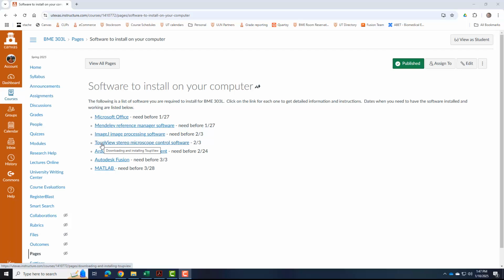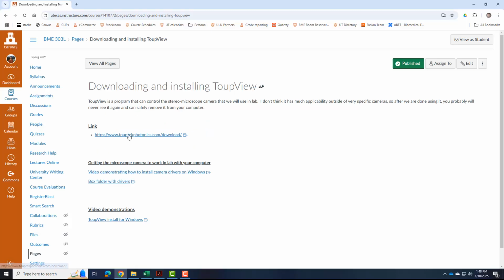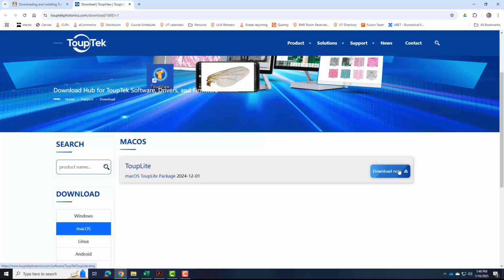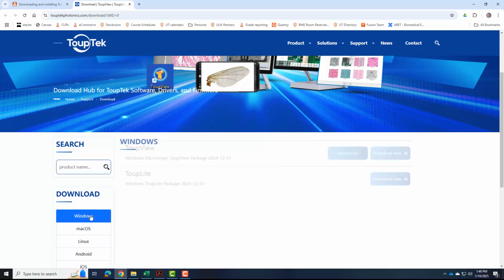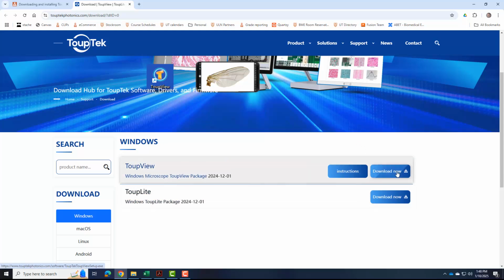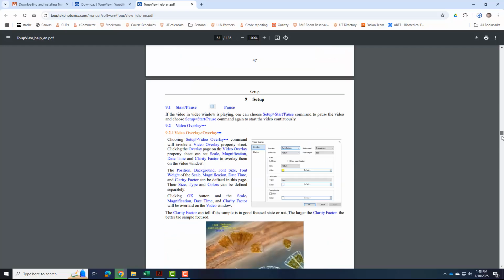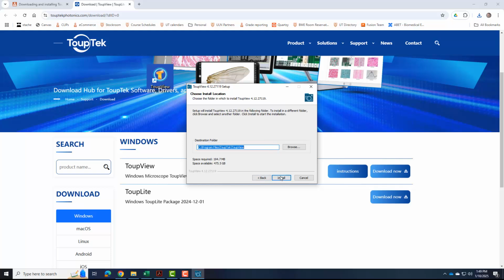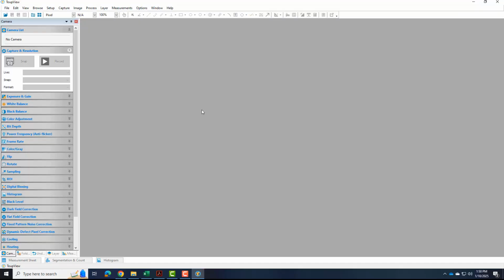Install ToupView camera software for Windows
Instructions for my students how to install the software that controls the microscope camera